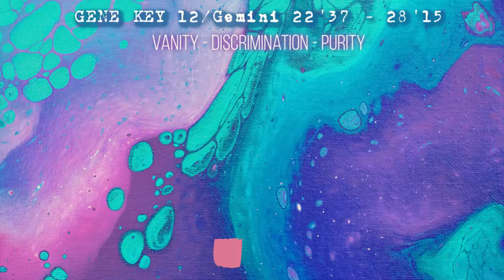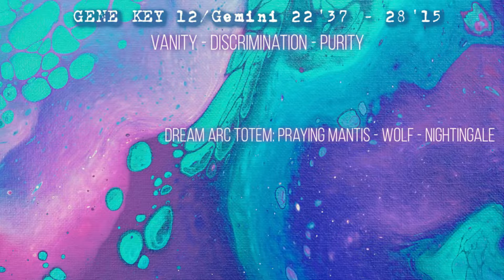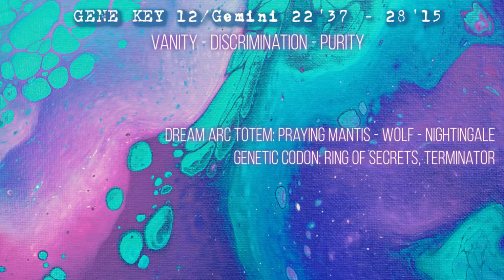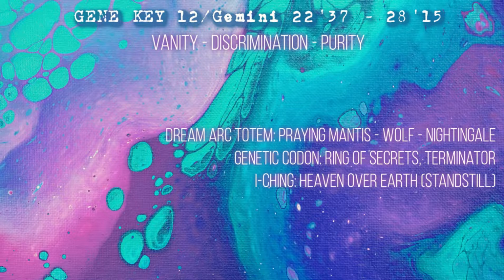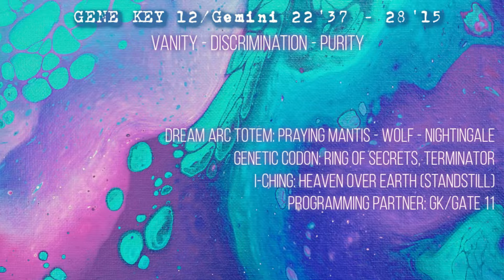GEMINI DESTINY✨GENE KEY 12 // GATE 12 HUMAN DESIGN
This video applies to you if you have any planets or points (ascendant/midheaven/north node) in the Gemini 22'37 - 28'15 degrees or if you have Gene Keys 12 or Human Design Gate 12 active in your chart.

Which of your planets, points or angles falls onto these degrees? Do you have this gate in your Human Design or this Gene Keys? 😊

VANITY - DISCRIMINATION - PURITY

00:00​​​​​​ Magical Nightingales!
00:40 Announcements
01:20 Gene Key 12 Overview
03:13 The Nightingale character
04:24 Your Character
06:09 Your shadow of VANITY
19:06 Your gift of DISCRIMINATION
27:32 The siddhi of PURITY
31:02 Grab a Reading!

Love,